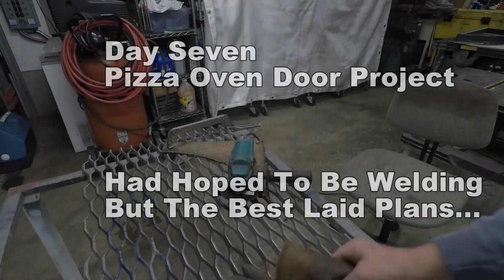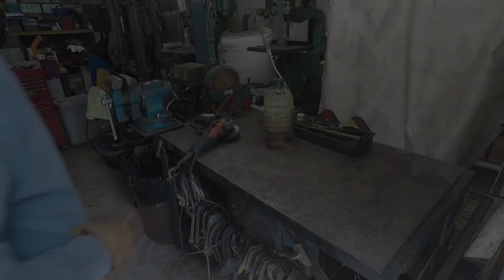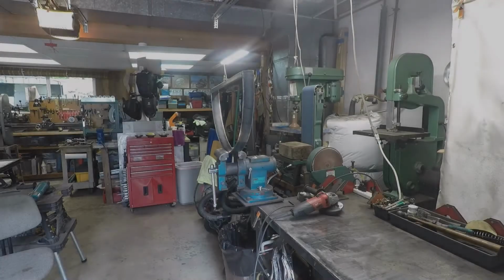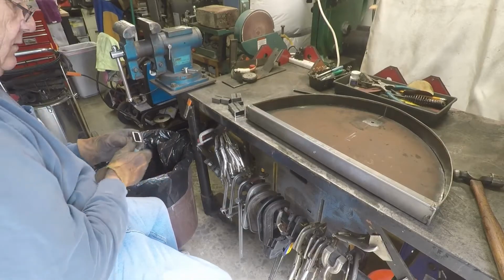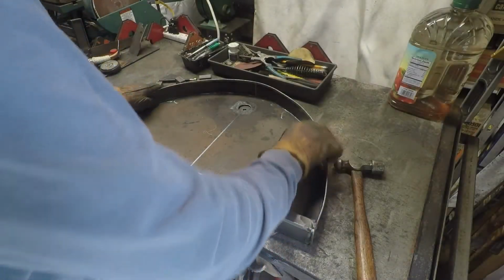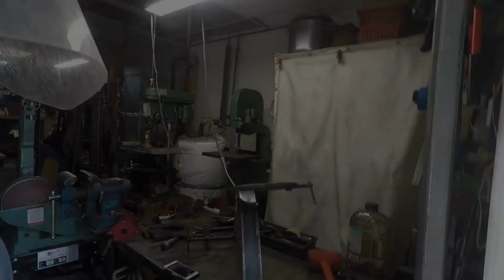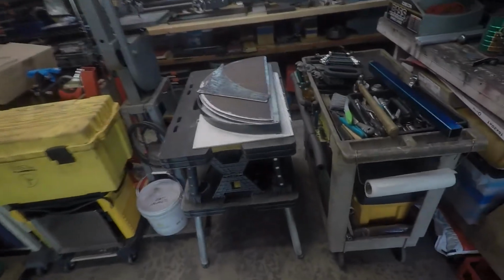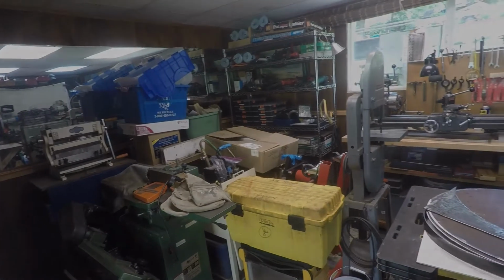Day Seven, Had Hoped To Be Welding, Pizza Oven Door Project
The best laid plans aft gang agley or whatever Robbie Burns said..

Watch carefully to see just where my day headed South.